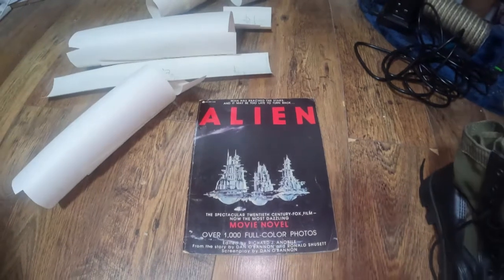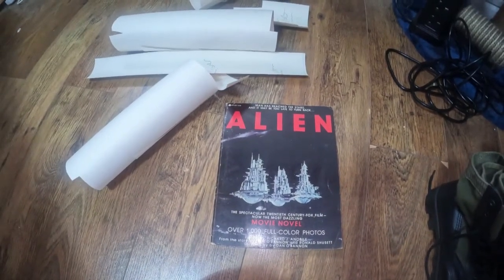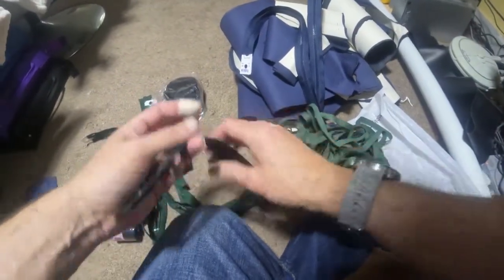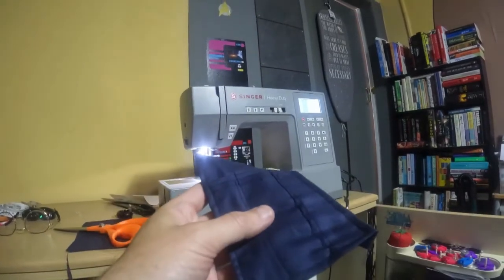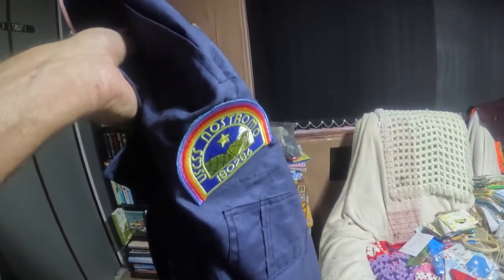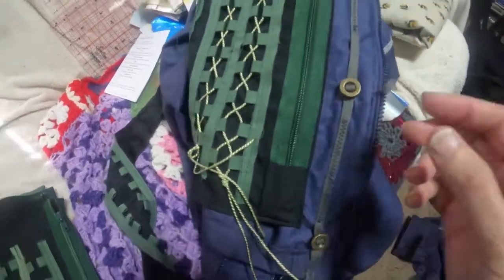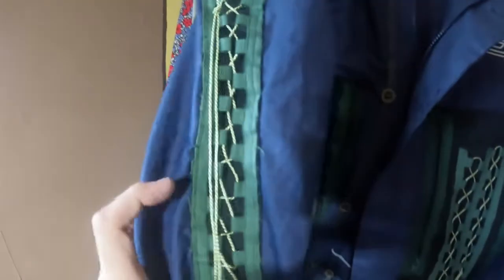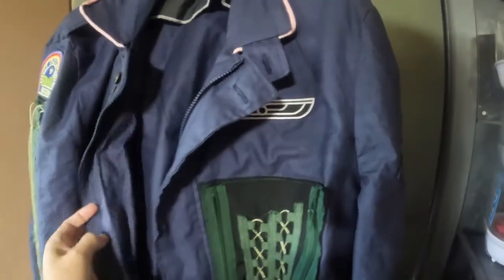Alien - Making A Dallas Flight Jacket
Looking at how to make a jacket as worn by Dallas in the 1979 Science Fiction classic "Alien" by director Ridley Scott.

The Jacket is made completely from scratch in the best "British Sewing Bee" fashion.